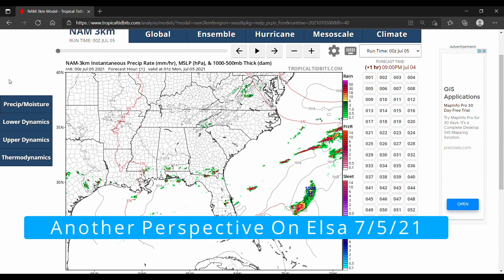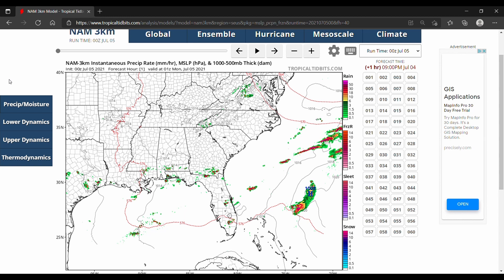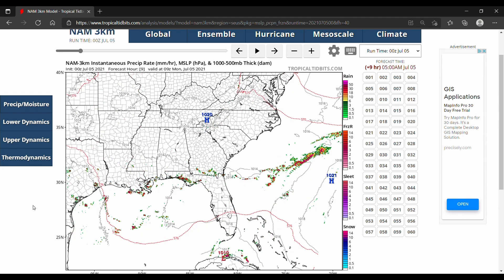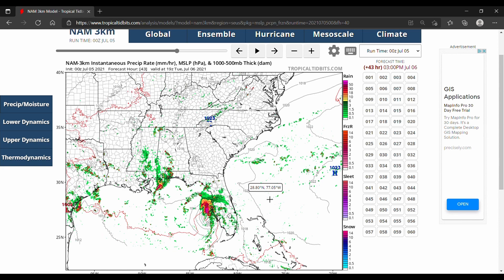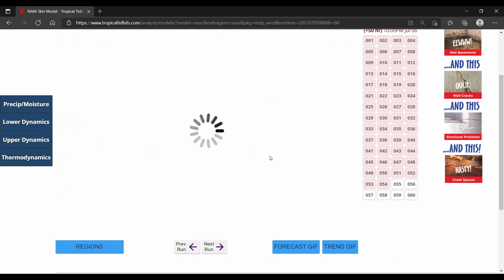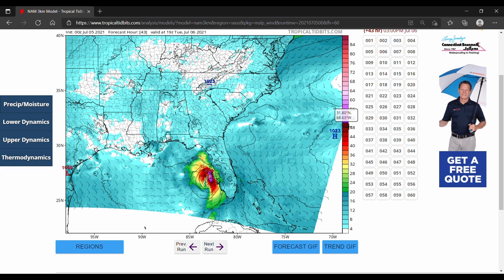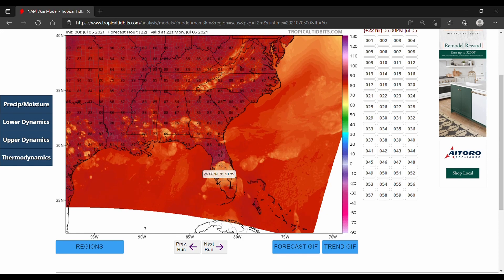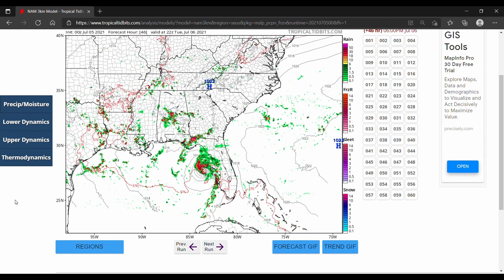Another Perspective On Elsa 7/5/21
In this video, I take a look at Elsa from the perspective of the NAM 3km model.